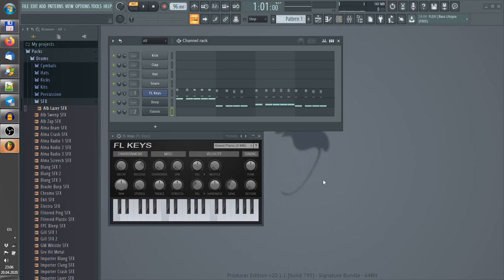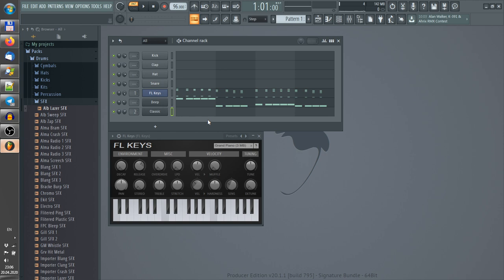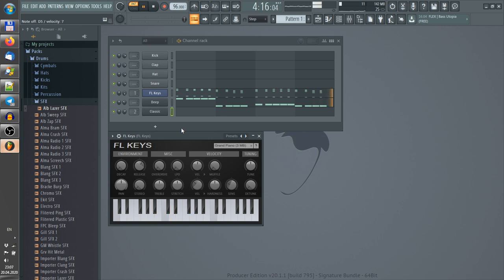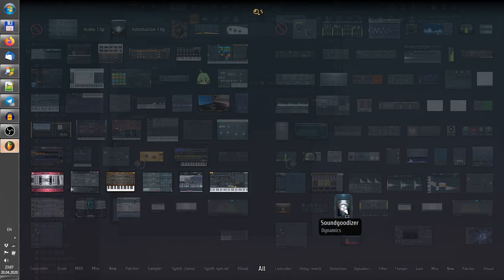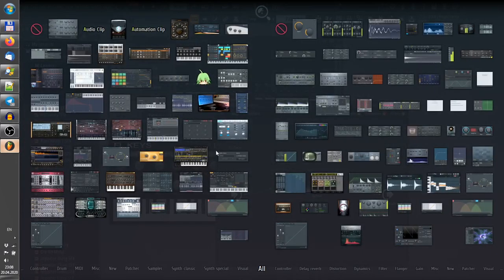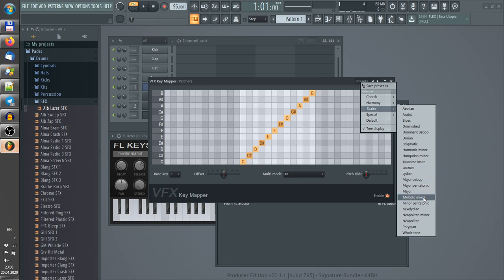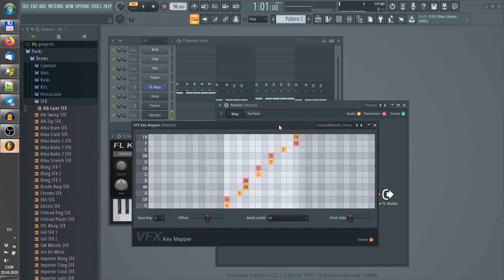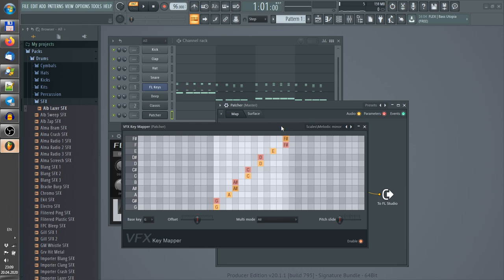FL Studio how to always play in key, how to stay in scale, how to get different tonality modes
A pretty cool tool that can help you to get out of the box and make a melody that perfectly feets to your chord progression!